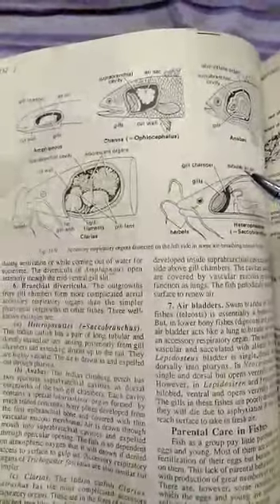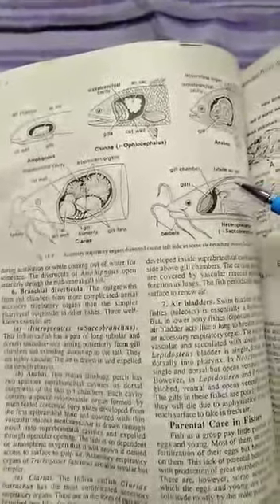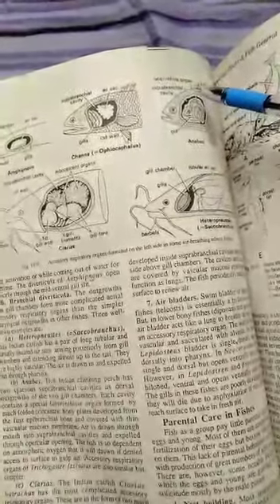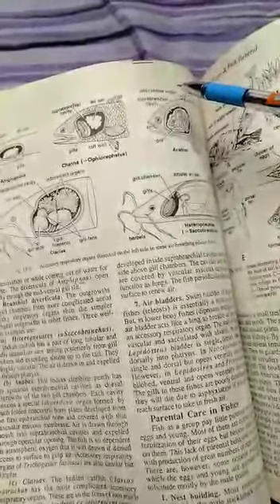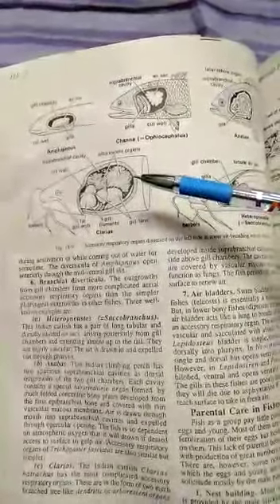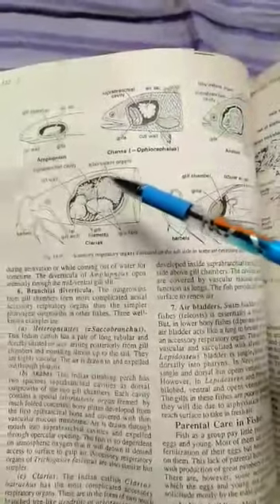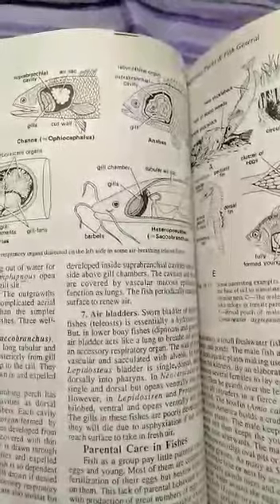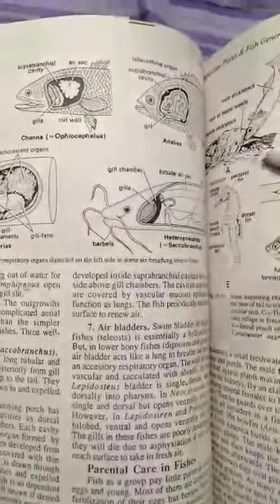1727. Department: Zoologye: I B.Sc ZoologySuject: Chordata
Department: Zoology
Name: P. Kalaimagal
Year: I B.Sc Zoology
Subject: Chordata
Topic: Accessory Respiratory Organs of Fish